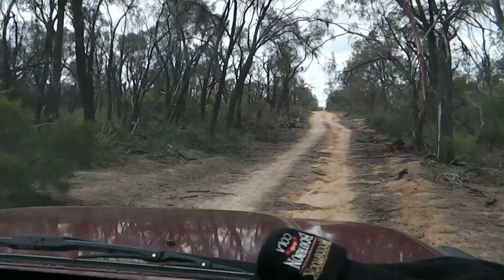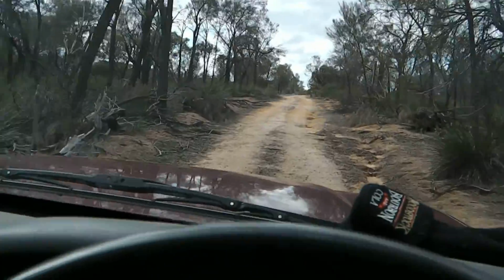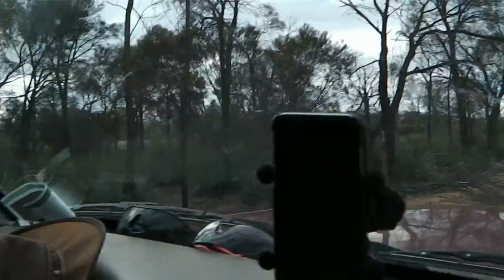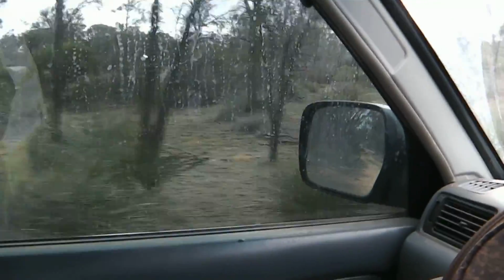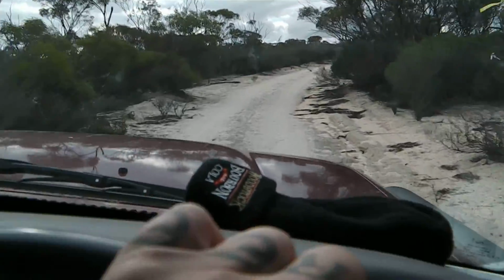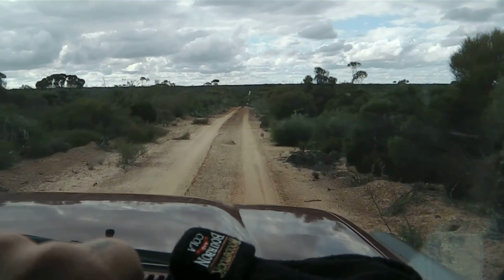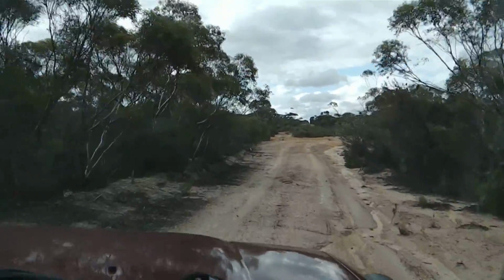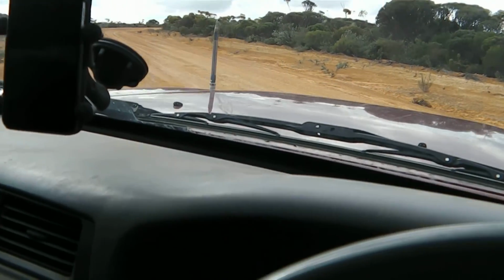Day 42b History of Holland Track vids 002